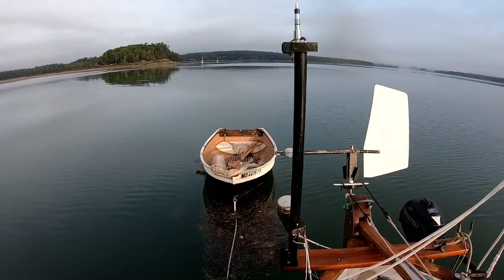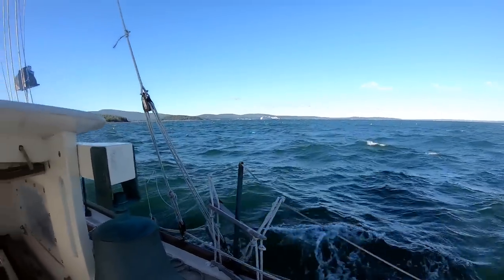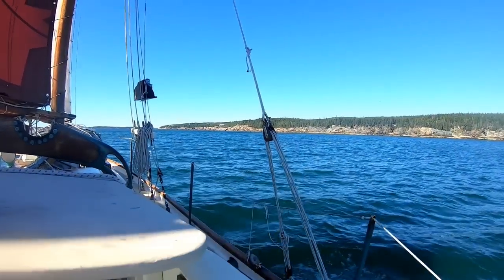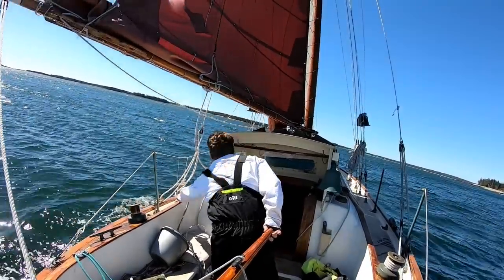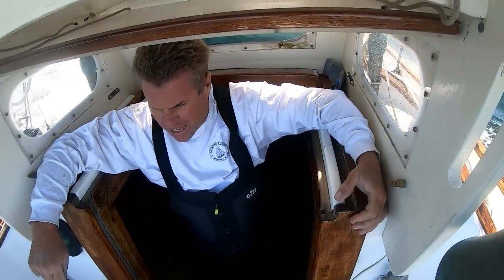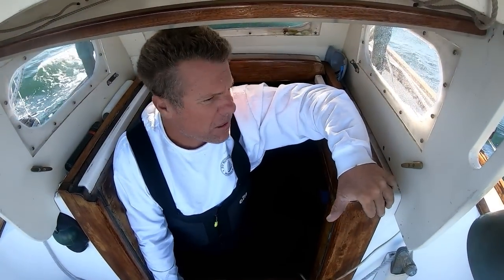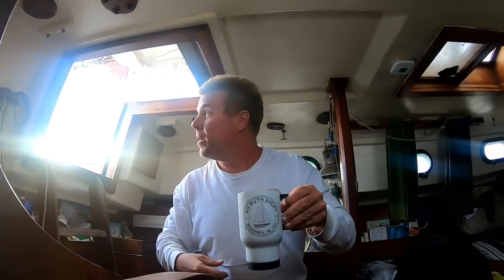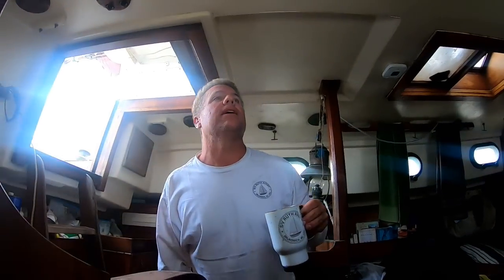Stick her at it | Ep. 185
For those of you who have complained that HtSO is no longer end to end sailing footage with some commentary, as it was at the beginning, well ... here you go.  Brisk northwesterlies usher in cool autumn weather, and which gives me a close reach to Brunswick from Bar Harbor, Maine.  Given the natural paucity of fair winds for sailing to the southwest, I decide to attempt the trip in one hop, which turns into a 34-hour long slog to windward.

CAMERAS:
     Canon EOS 60D with EF 24-105mm L IS zoom lens

THE BOAT:  Design: Gilmer 31; LOD 31', LWL 25', Beam 9.5', Draft 4.5', Displ. 13,600lbs.